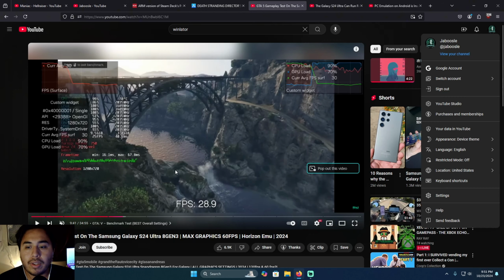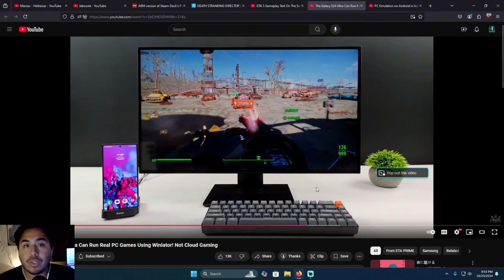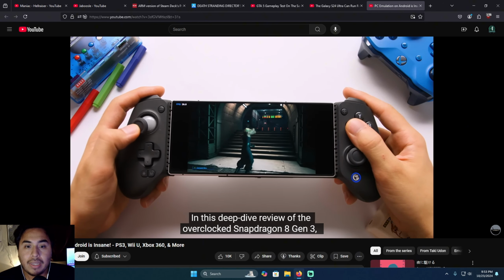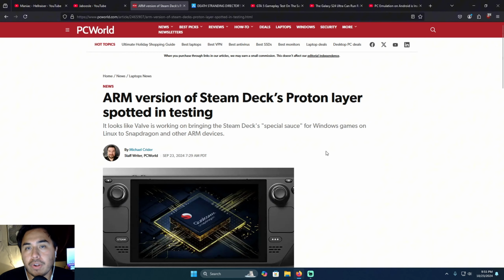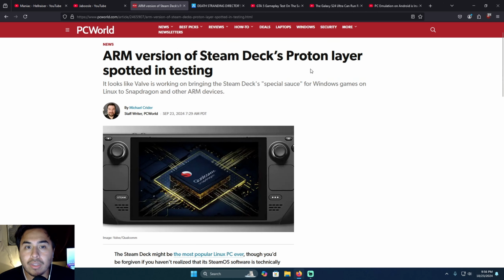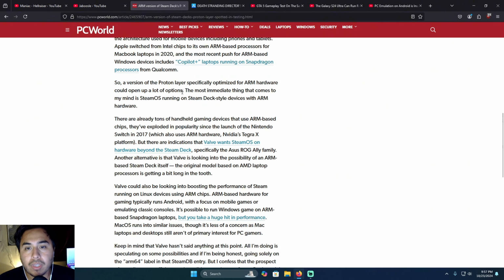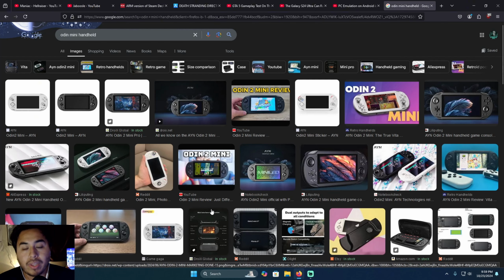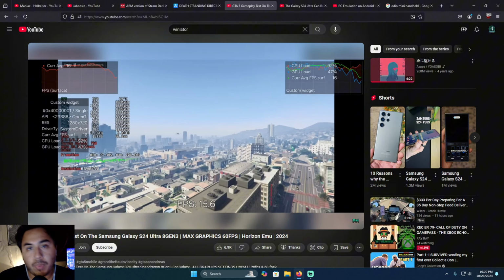We Might Soon Have The Full PC Game Library On Mobile!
My Phone: iPhone 12 Pro Max
Editing Software: CapCut
Thumbnail Software: Bazzart